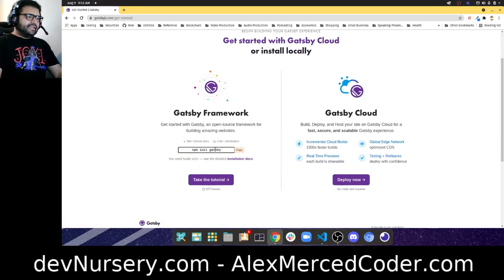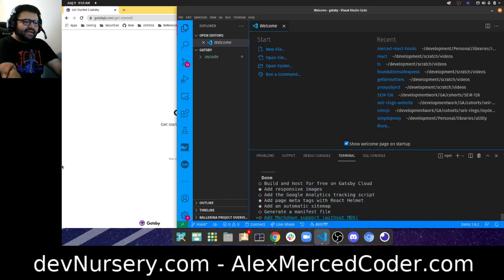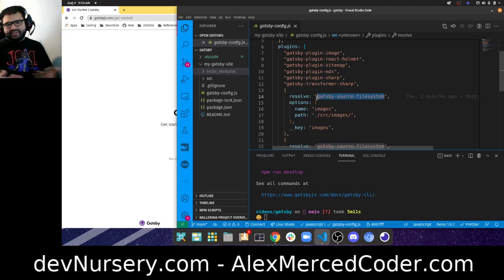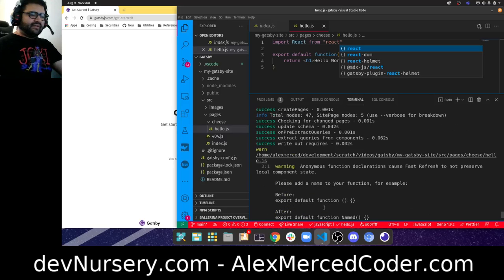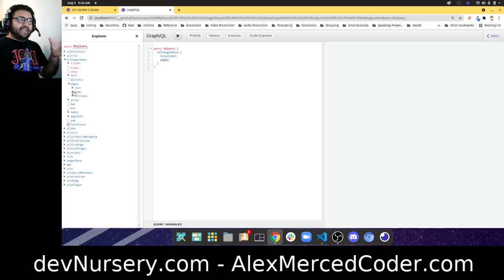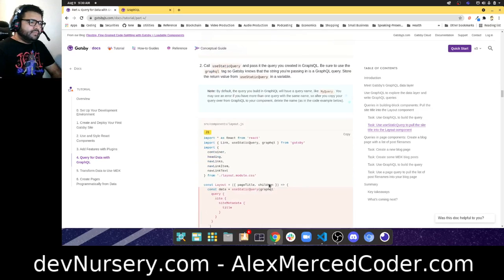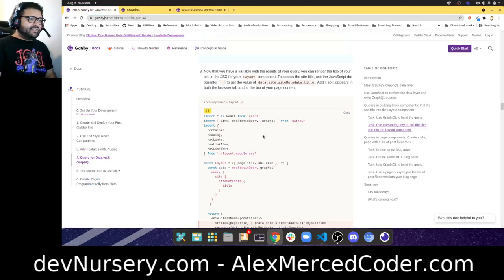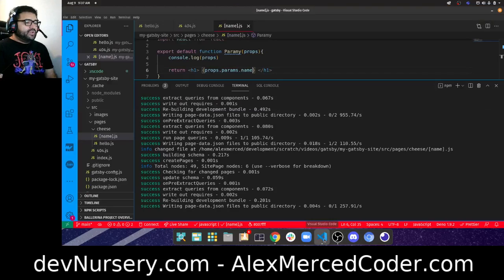AM Coder - 2021 Intro to Gatsby (Generate Project, use Graphiql, useStaticQuery)